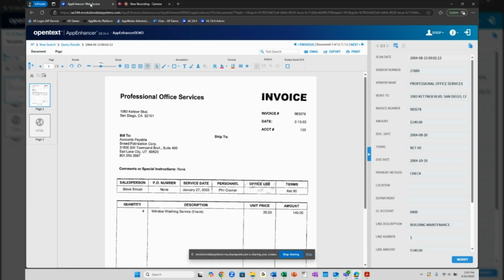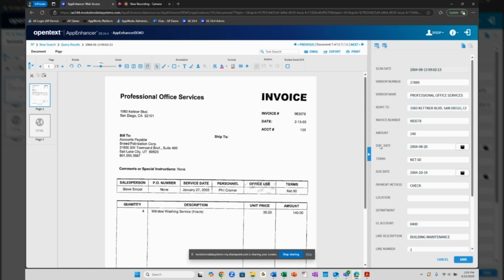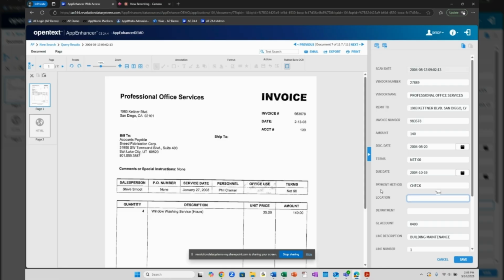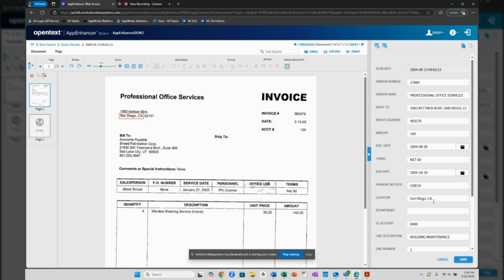Save Time with Rubber Band OCR in AppEnhancer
Discover one of the most useful new features in AppEnhancer 24.4: Rubber Band OCR.

This tool makes indexing faster and easier by letting you capture data with a simple click-and-drag. In this quick walkthrough, we’ll show you how to use Rubber Band OCR in just three easy steps—so you can spend less time typing and more time getting things done.